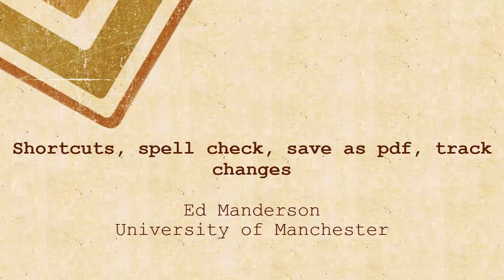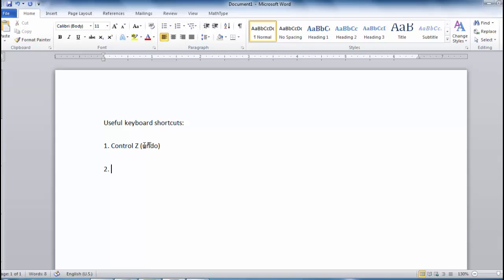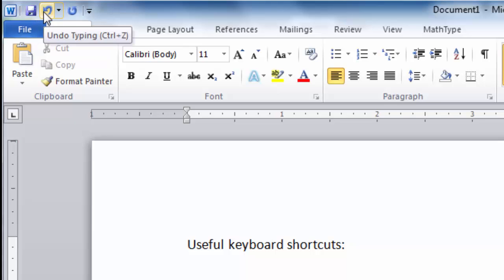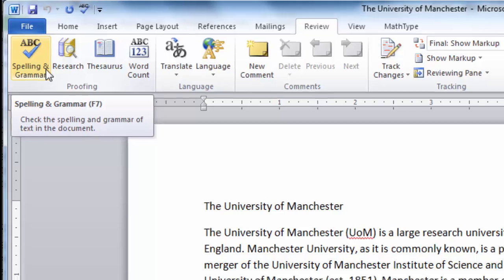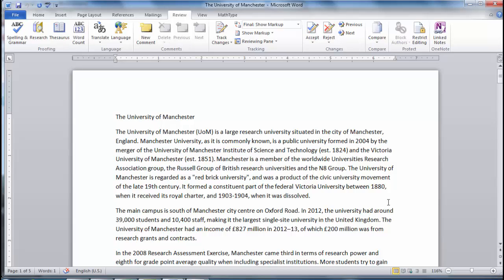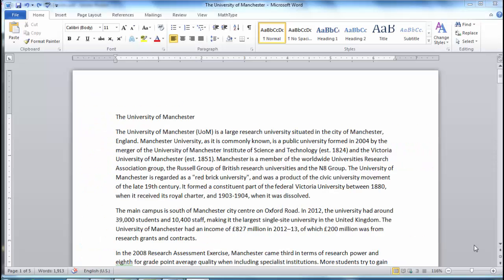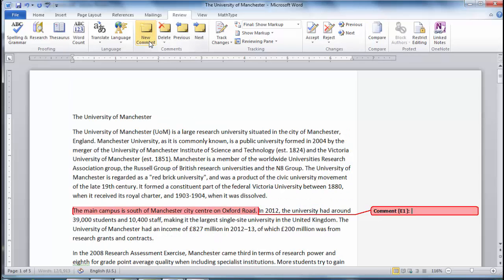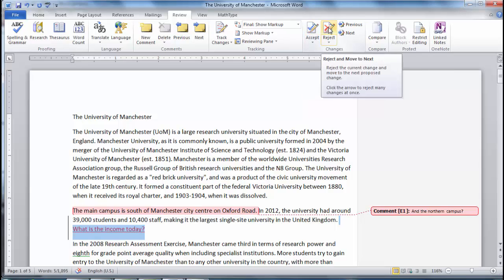Shortcuts, spell check, save as pdf, track changes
Using keyboard shortcuts, spell check, saving as a pdf document, and using track changes in Microsoft Word 2010